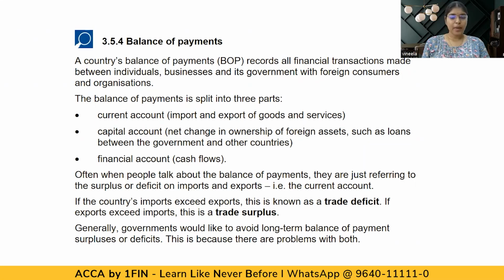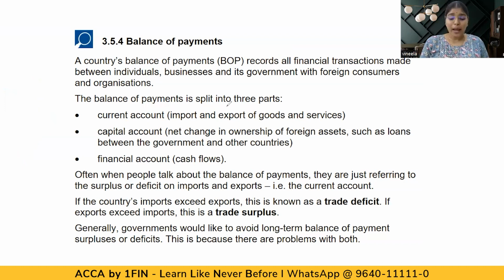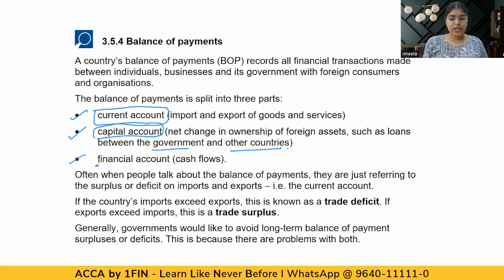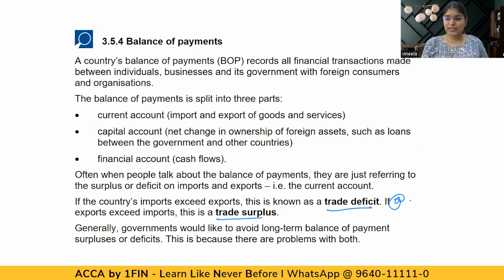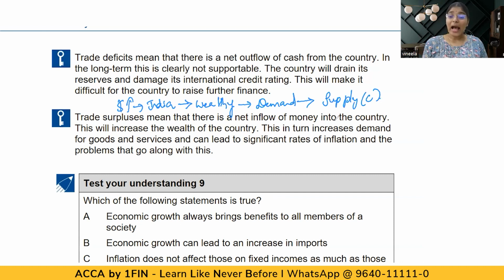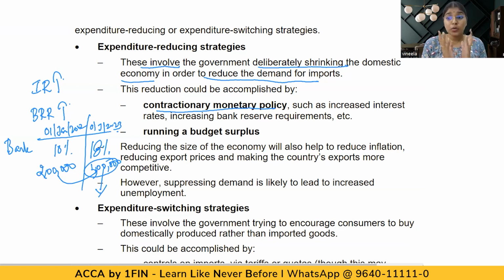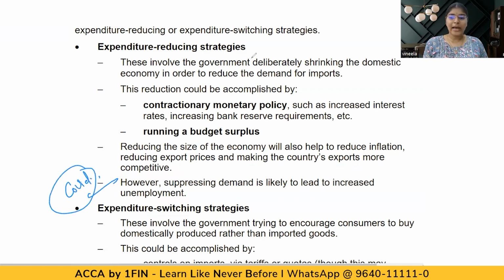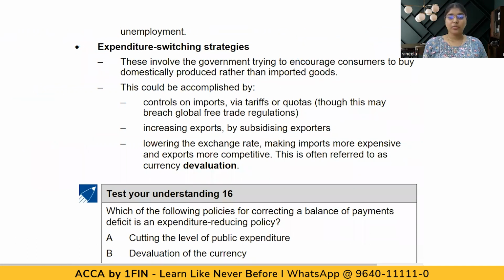ACCA I BT I Balance of Payments I CA Vineela